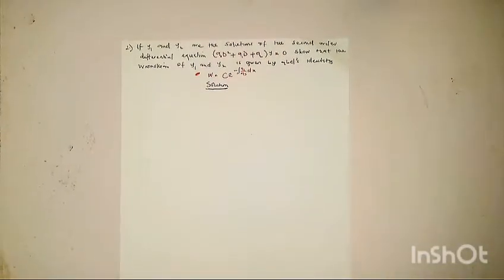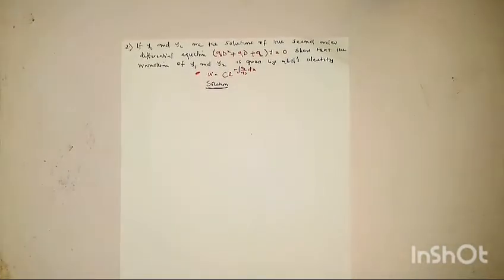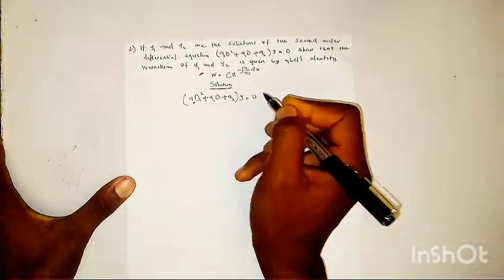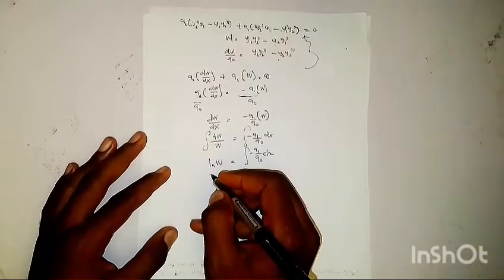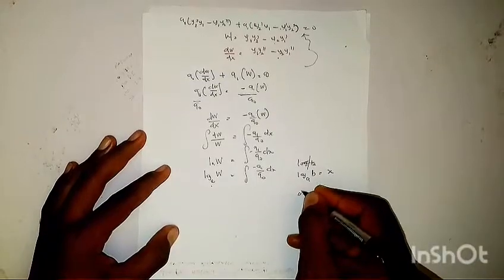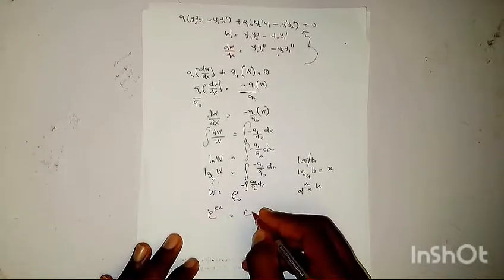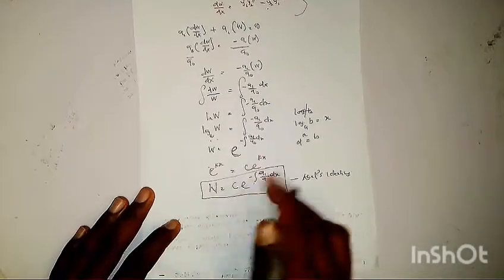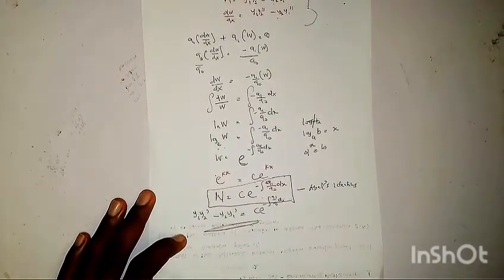ABEL'S IDENTITY PROVED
Abel's identity proved using from a second order differential equation.